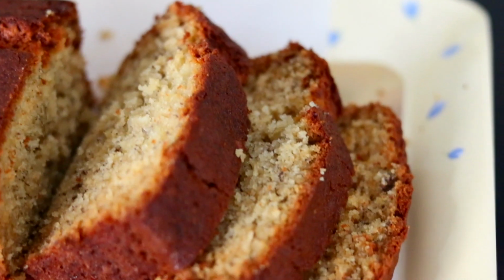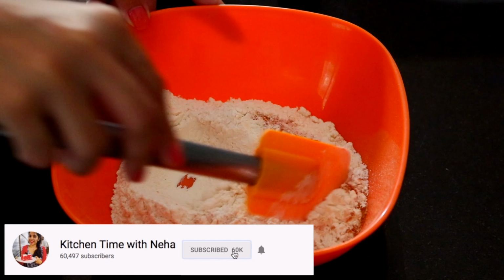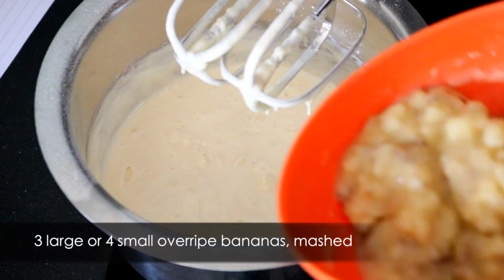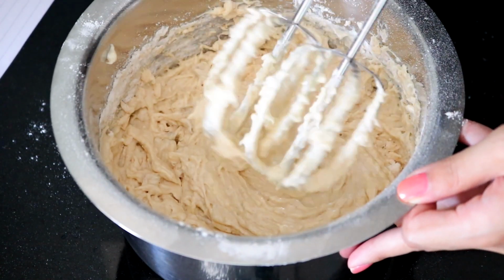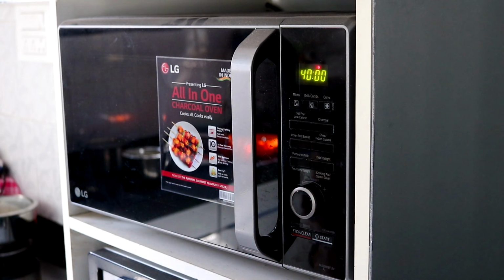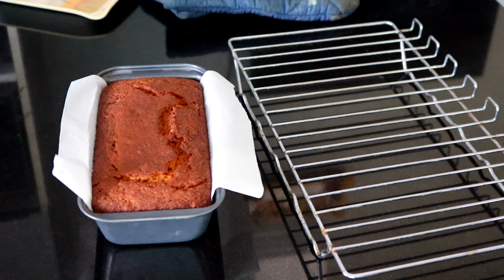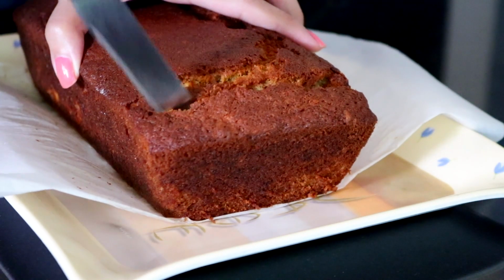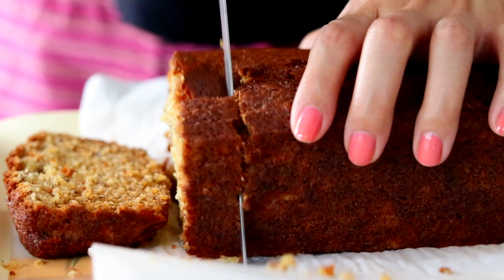Banana Bread | Banana Loaf Cake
I have made Banana Bread so many times and I wonder how I haven't shared it on this channel yet. This is my go-to recipe whenever I have leftover overripe bananas sitting on the counter. You can also pop the bananas in the freezer and bake banana bread by just thawing the bananas! And you can also add in some chocolate chips or chopped nuts to this. Just make sure to dust them with a tablespoon of flour so that they don't sink. Happy Baking! :)

Ingredients:
* 1 3/4 cup (210 g) all-purpose flour (maida) (To buy
* 1 tsp baking powder
* 1 tsp baking soda (To buy baking powder and baking soda
* 1/2 cup (100 g) salted butter, softened
* 1 cup (200 g) sugar, preferably powdered in a mixie (To buy
* 2 eggs, at room temperature
* 4 small or 3 large overripe bananas, mashed
* 2 tbsp full fat milk

Link to buy a 9” x 5” Loaf Tin

These are some links to the basic baking equipment I use:

•LG Convection Microwave Oven

•Croma OTG Oven

•Measuring Cups and Spoons

•Hand Mixer

•Baking/Parchment Paper

•Weighing Scale

•Adjustable Cake Slicer

•Whipping Cream Powder

•Muffin Liners: ​

•Icing Piping Bags

•Icing Piping Bag Tips

•Dark Chocolate Chips

•White Chocolate Chips

•Baking Chocolate (Dark, Milk and White)

Tag me if you recreate my recipes. I would love to see them. :)